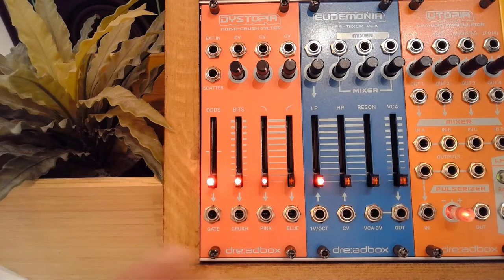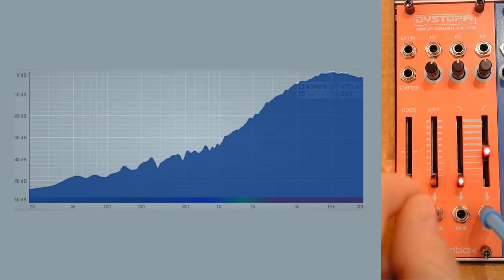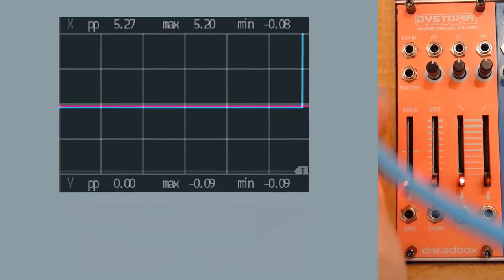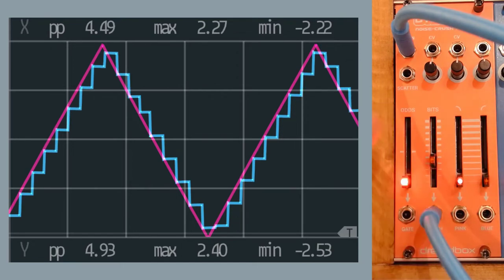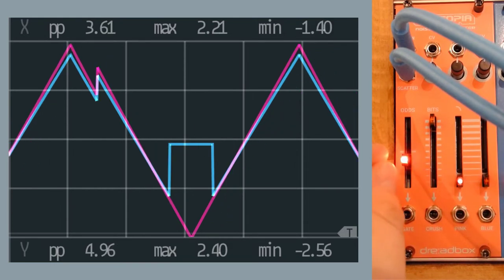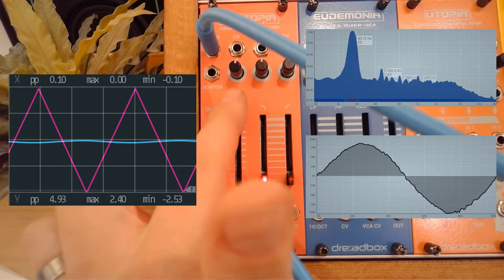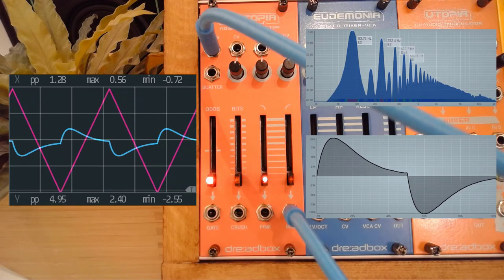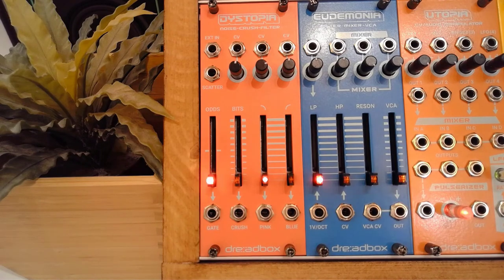Episode 54: Dreadbox Dystopia | Eurorack Noise, Bitcrusher, Filter and much more!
Introduction to the Dreadbox Dystopia which can be used as a allround noise generator, sample and hold, bit crusher, filter, pulserizer, PWM, and much much more.

Times:
00:00 Introduction
01:11 Quick overview
04:27 As a soundsource
11:09 Processing CV
16:33 Processing audio
26:22 Conclusion